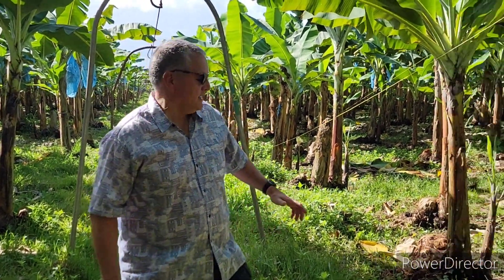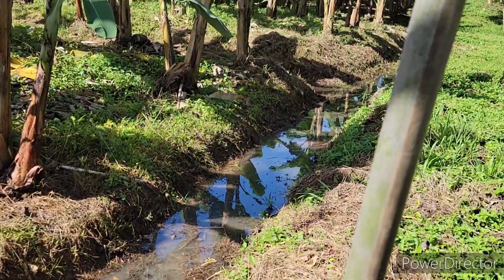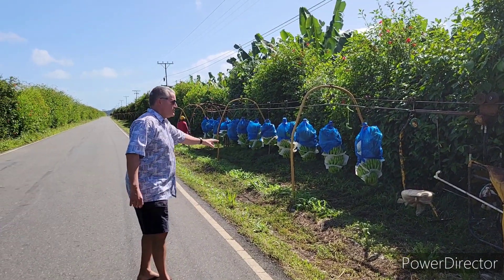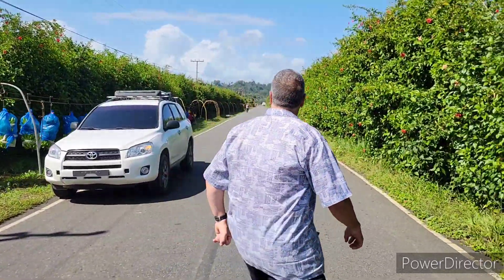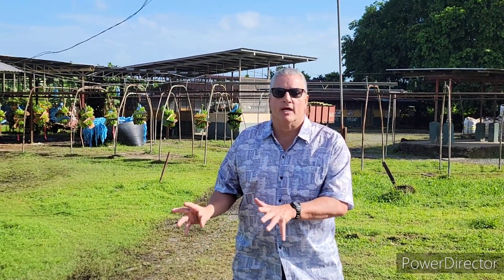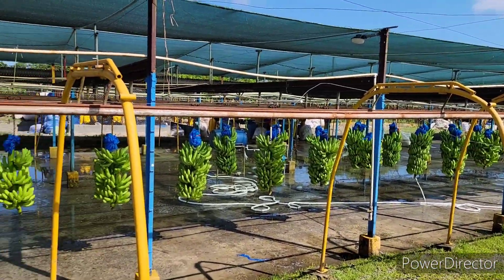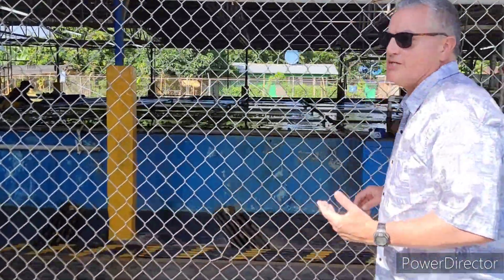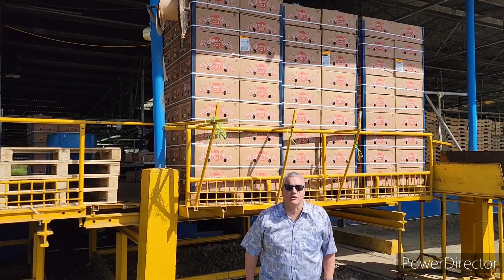PANAMA - Chiquita Banana Plantation tour